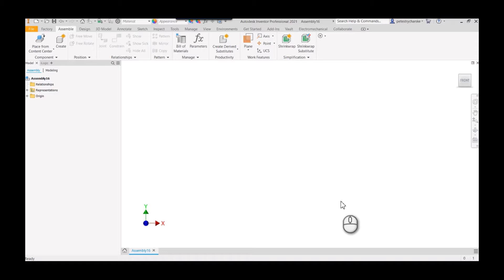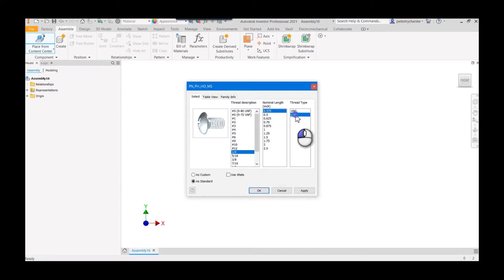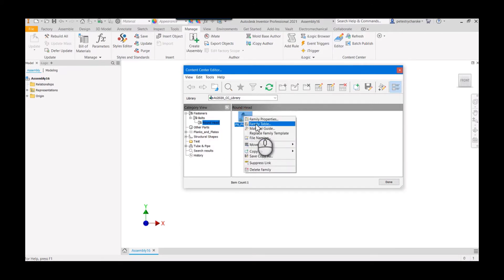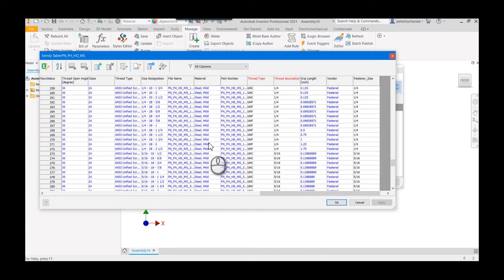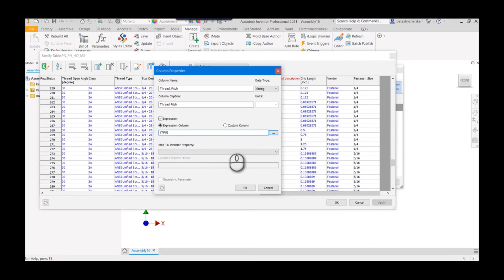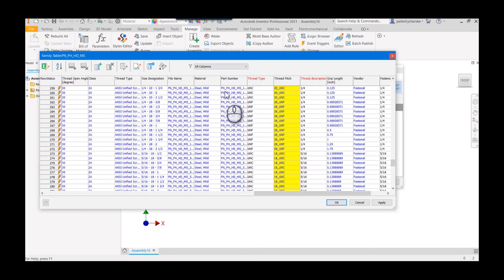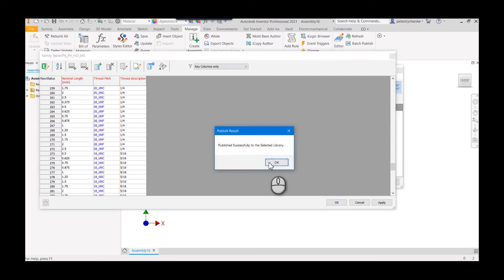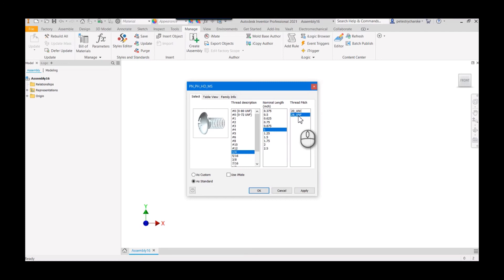Inventor - Create Key Selection Columns for Content Center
In this video Pete demonstrates how to build a custom key column that will help clarify the selection of certain fasteners for the end designers when placing from Content Center.